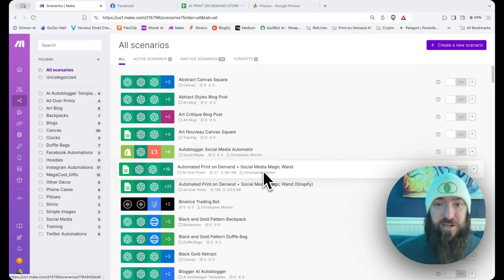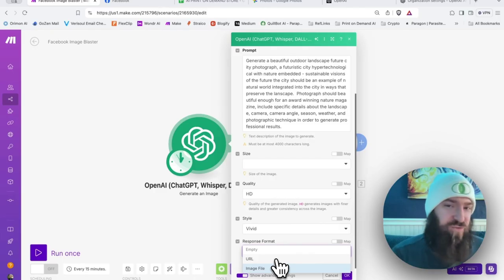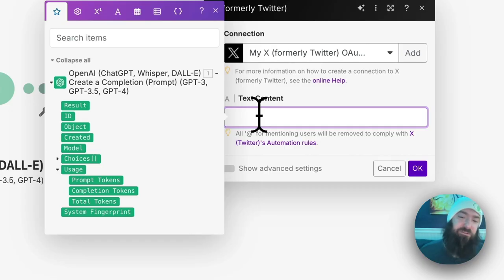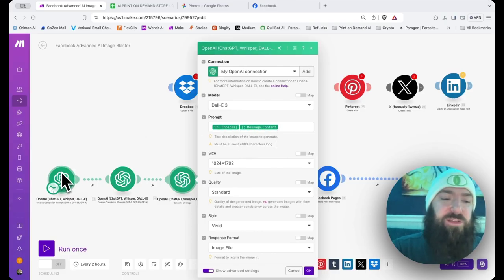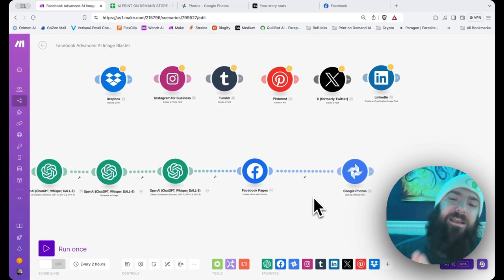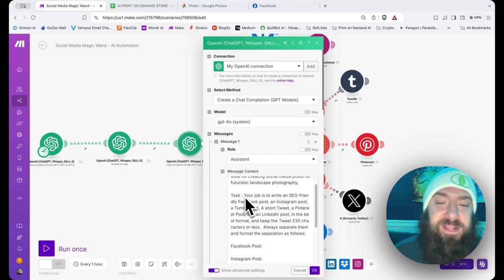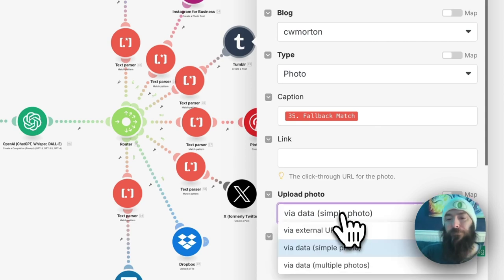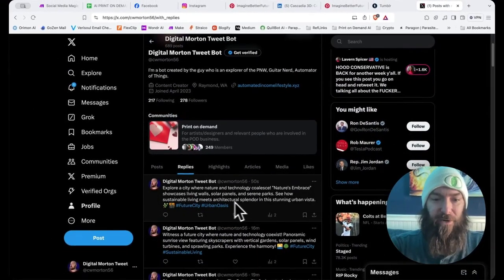Unlock Social Media Automation: The Social Media Magic Wand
In this series, I walk you through how to set up Open AI Social media automations with Make that will automatically post for you on a schedule.  Starting with simple workflows for posting images, and ending with a multi-platform automation that I call my Social Media Magic Wand that uses a single Open Ai chat call to post different content to multiple platforms.

Whether you want to create a few posts for your personal accounts, or you are an enterprise that wants to create thousands of posts, this solution has you covered.

CHAPTERS:
00:00 - Intro
01:24 - Simple Image Blaster Tutorial
07:15 - Auto-Tweeter Setup
10:10 - Facebook Advanced AI Image Blaster
12:38 - Running the Automation Scenario
17:10 - Adding Facebook Module
18:05 - Integrating Google Photos Module
19:58 - LinkedIn Module Integration
21:30 - Router and Text Parser Modules Overview
25:55 - Module Configuration Tips
28:32 - Identifying the Problem to Solve
29:35 - Running the Automation Scenario
31:00 - Conclusion and Challenge